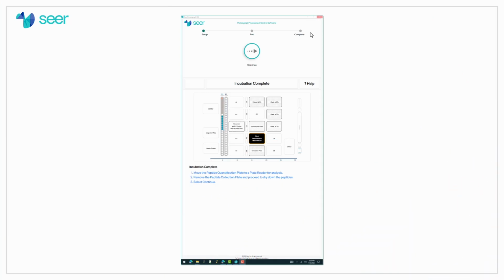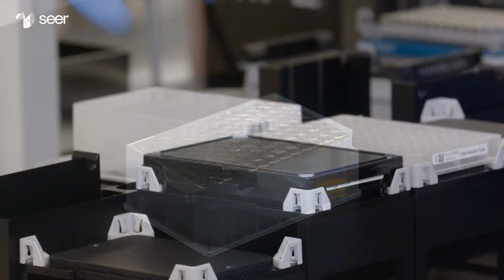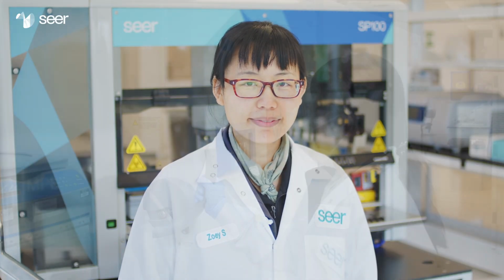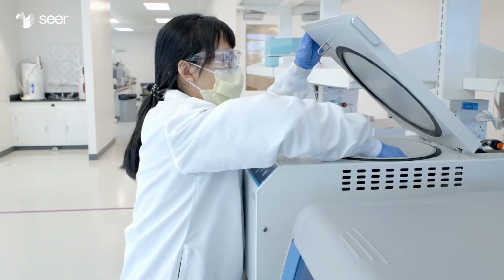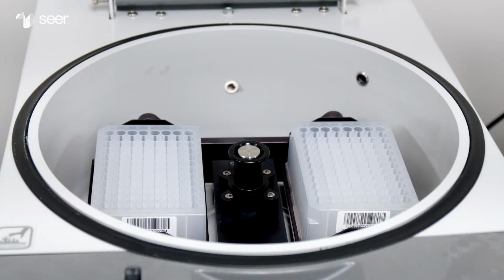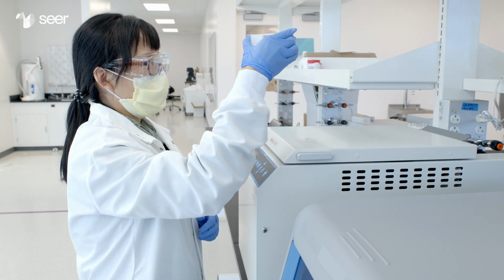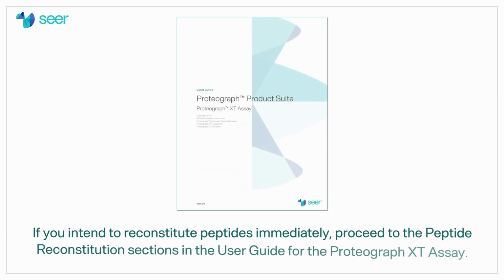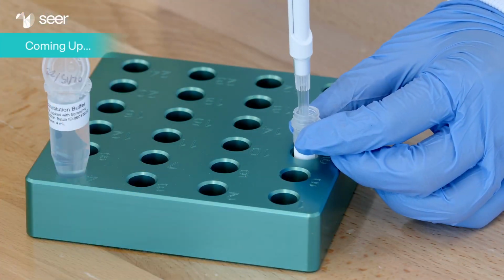Drying the Peptides – Peptide Quantification with Proteograph™ XT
In our ProteographXT Product Tutorials, Seerscientists demonstrate how to best operate and maintain your Seertechnology to push the boundaries of your proteomicsresearch. Welcome!

Your peptidequantification method is complete and you are ready to dry the peptides. This
3-minute video walks you through the process, removing the Peptide Collection Plate with the quantified peptides, using the microplate reader for fluorescence analysis, and preparing for peptidereconstitution.

Tip:     Drying the peptides can take several hours, so we recommend doing it overnight.

=== Key Topics ===

0:00  –  Removing the peptide collection plate
0:30  –  Florescence analysis
0:50  –  Drying the peptides
2:00  –  Unloading labware
2:15  –  Running the MPE Flush method

=== Resources ===

✭ To learn more about Seer's Proteograph™ Product Suite, watch "A New Gateway to the Proteome"

✭ To learn how Seer is empowering the scientific community through the power of proteomics,